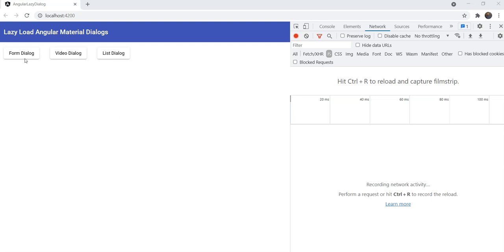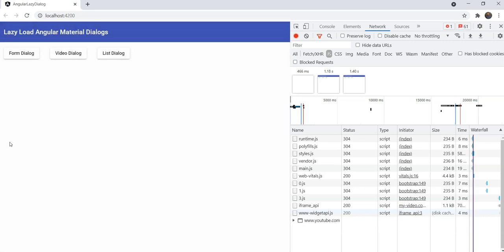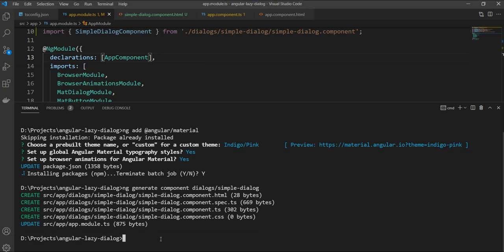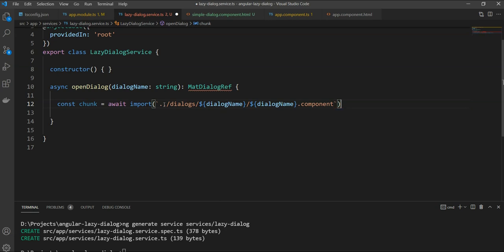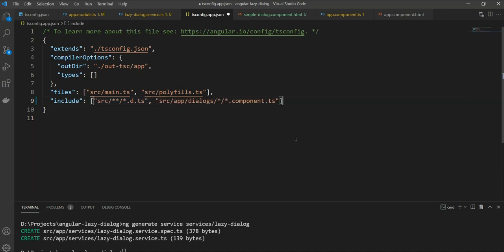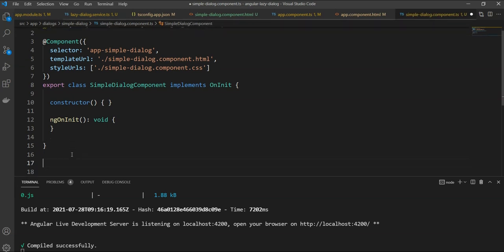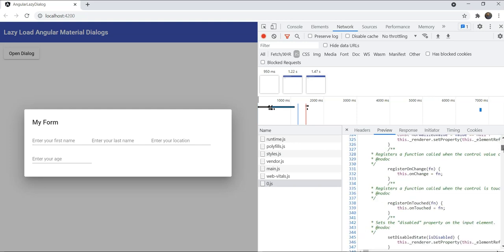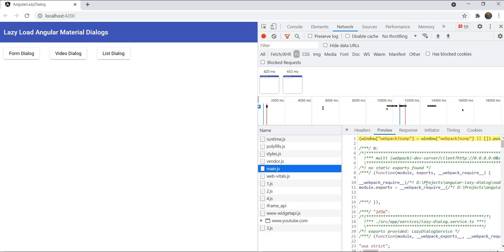How to Lazy Load Angular Material Dialog Components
In this video, I show you how to lazy load Angular Material Dialogs using the webpack import feature and some simple tricks!

This is only applicable to Angular v9+

Cheers :)